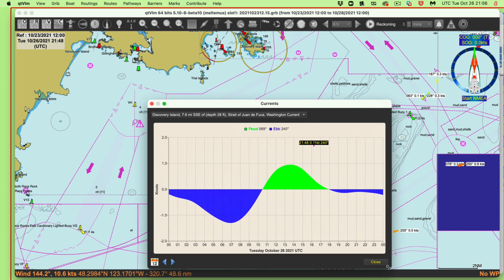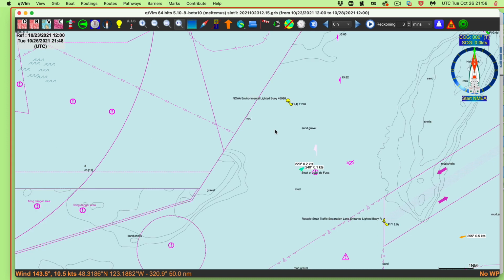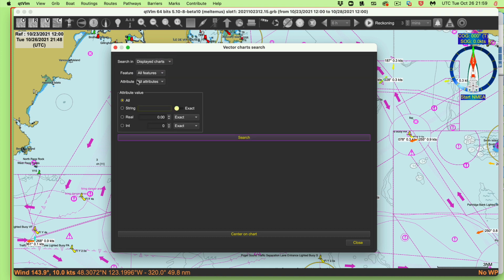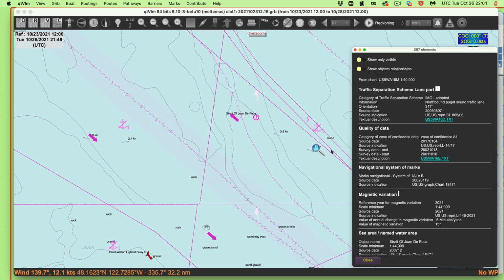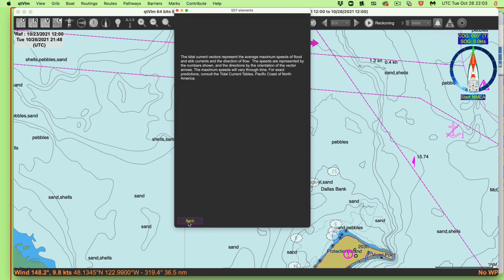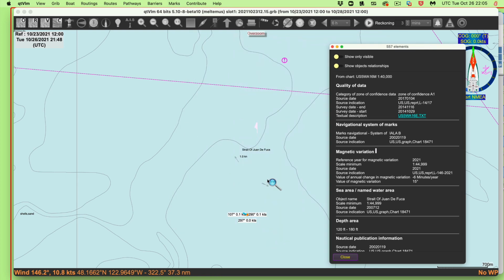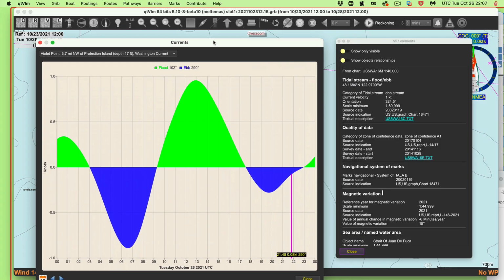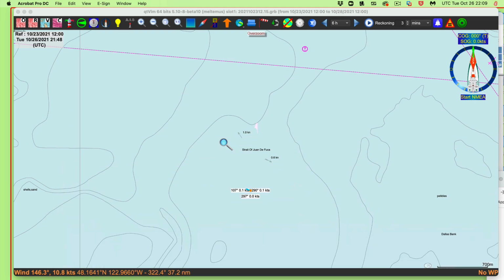ENC Object Tidal Stream Flood and Ebb — The Long Story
We compare the ENC object TS_FEB encoded in ENC with up to date harmonic analysis to show that the charted data can be out of date and thus used to be used with caution. Also noted is the S-57 standard for the drifts included with TS_FEB should be spring averages, whereas the NOAA standard uses the full average of all values, which are about 20% lower than spring averages. In the process we demonstrate how to search an ENC for TS_FEB objects using qtVlm.